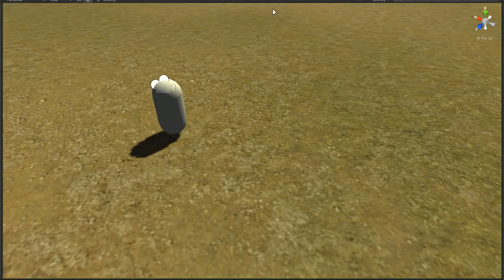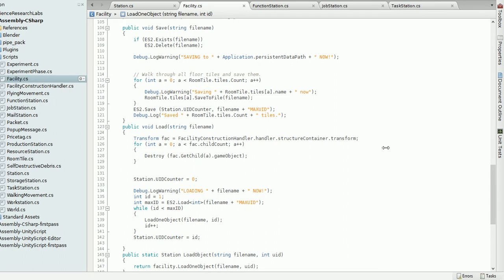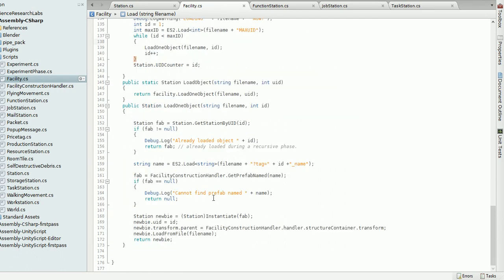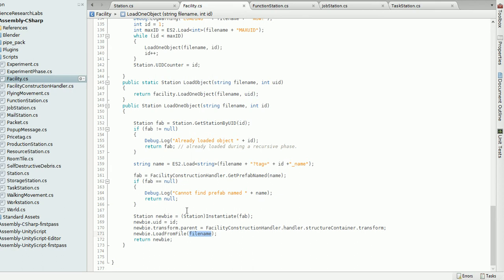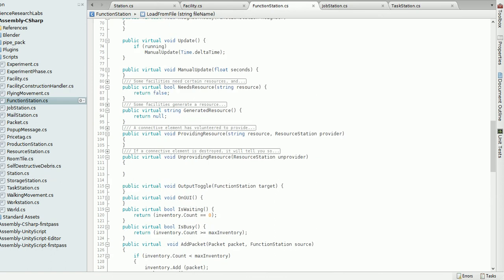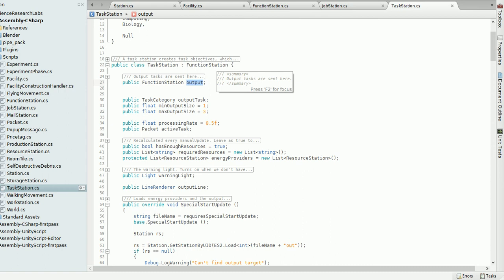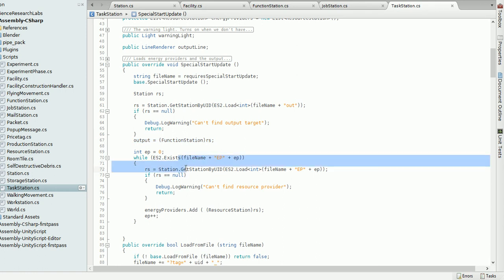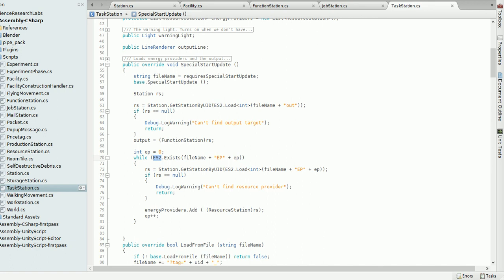The Basics of Saving and Loading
Rather than teach you the specific lines of code you need, I'll teach you the overall structure you need. Now you can look up the specific lines of code for your chosen language and library understanding exactly how you need to use them.

... Not sure why there are some audio encoding blips.